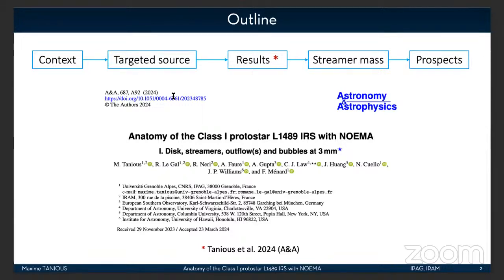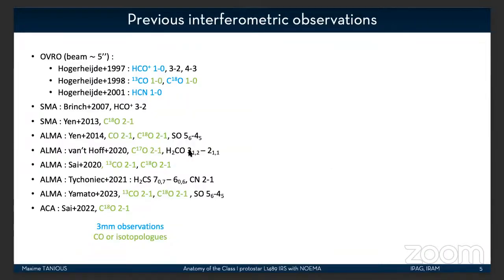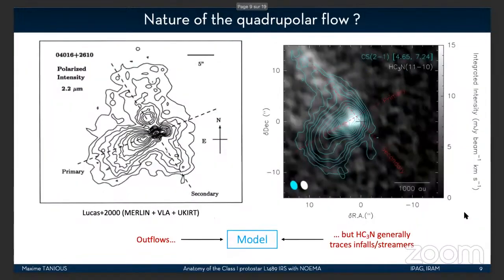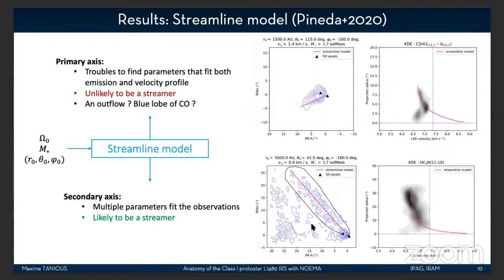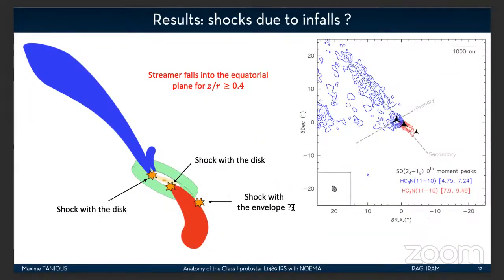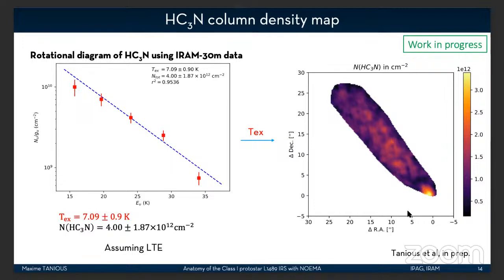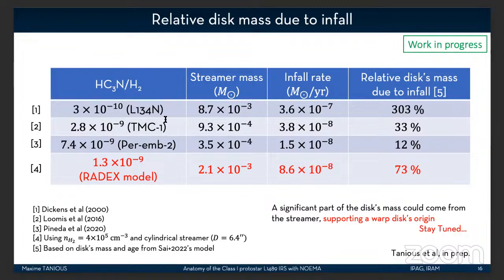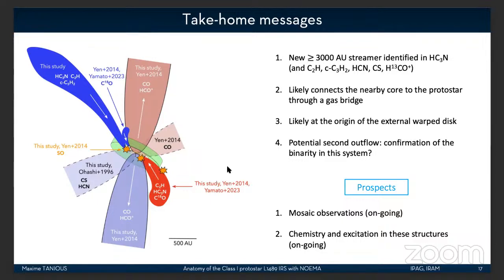Anatomy of the Class I protostar L1489 IRS with NOEMA at 3mm – Maxime Tannious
Maxime Tannious
IPAG

Colloque PCMI2024